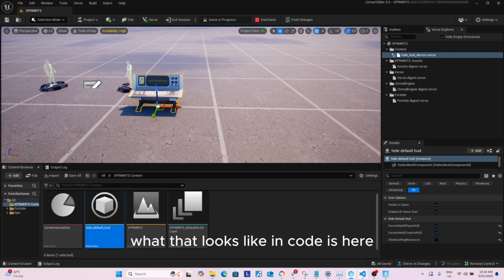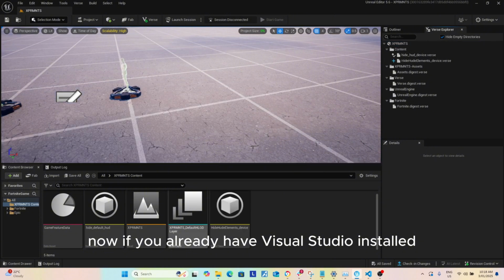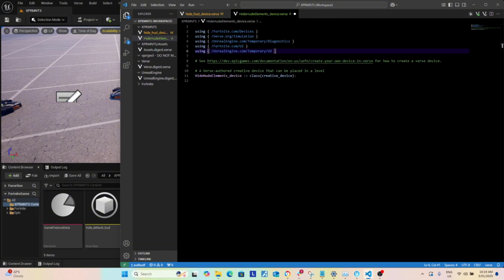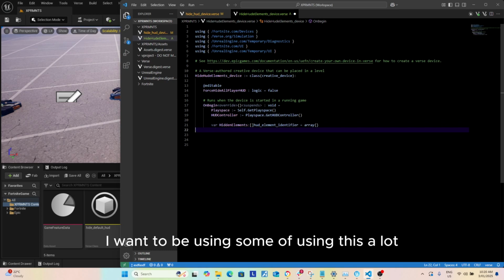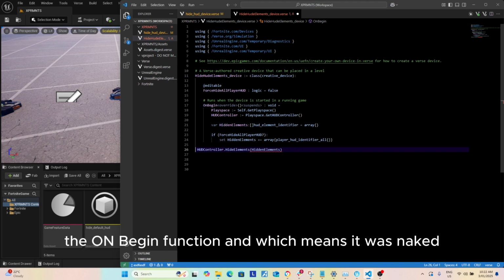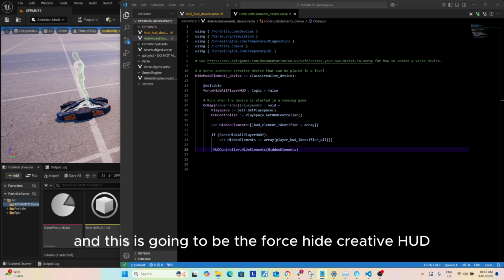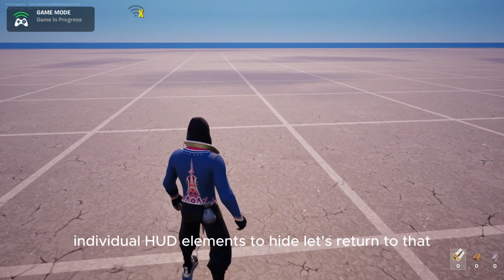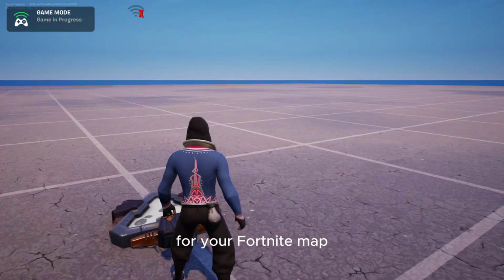UEFN Hide HUD Verse Code Tutorial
Here is the code we create in this tutorial (will update as I test and add more):